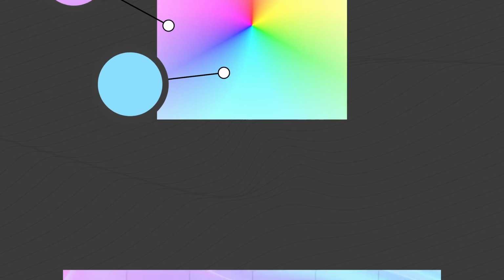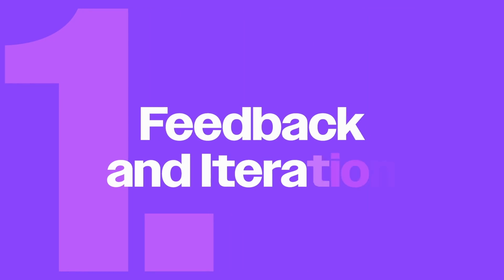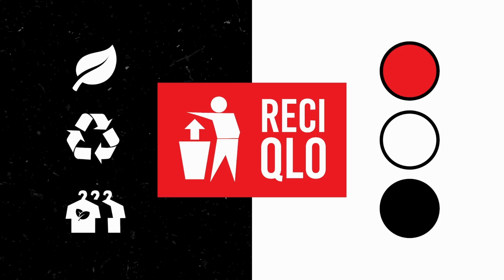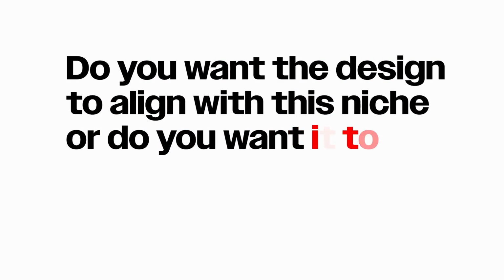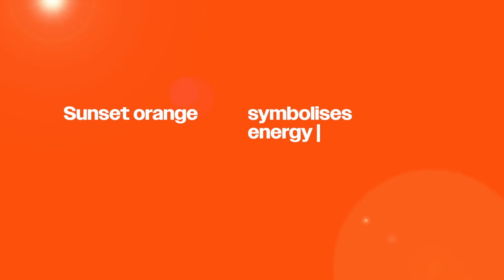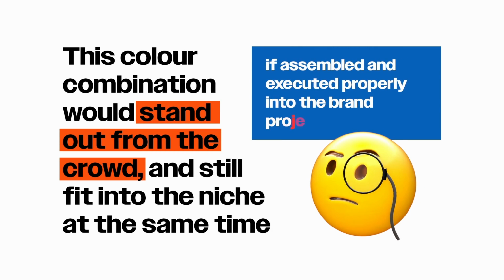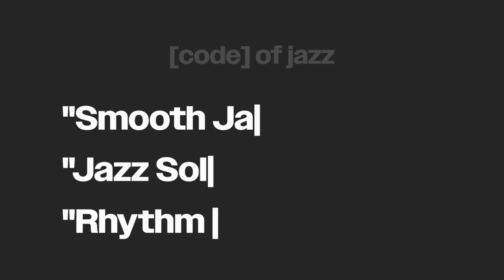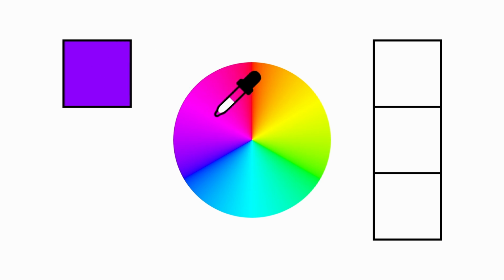Advanced Colour Selection Techniques (MASTER Colour)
This video shows you 3 colour combination systems or strategies for coming up with colour combinations, that very few designers know about or use.

They are more advanced than beginner, and get more advanced as we move through the video. But if you watch til the very end, you will be able to select and choose colours for your graphic design projects, that not only look good, but which are super effective.

Colour can be a difficult subject for some graphic designers. It's one of those topics or areas of design that most of us have to gain experience in to actually get really good at it. However, the colour combination systems in today's video will really help you have a better understanding and advantage over other designers, if you take in the knowledge and then use it on your very own work.

Satori Graphics®

📸 Here's My Instagram!

0:00 Colour Combination Tutorial Plan
0:15 Method 1
3:14 Method 2
6:08 Method 3